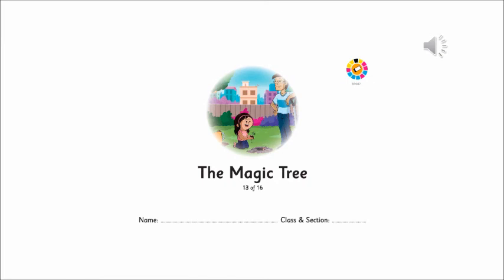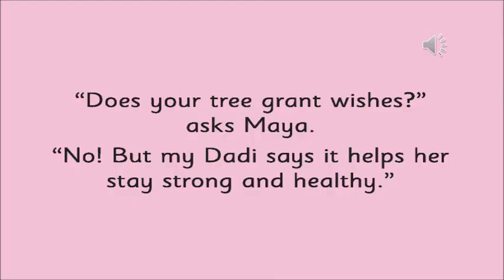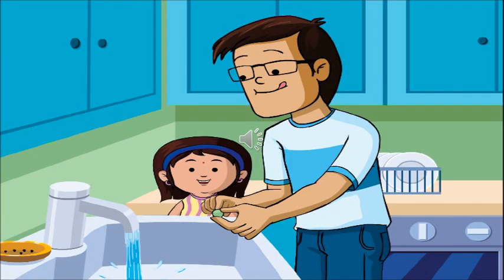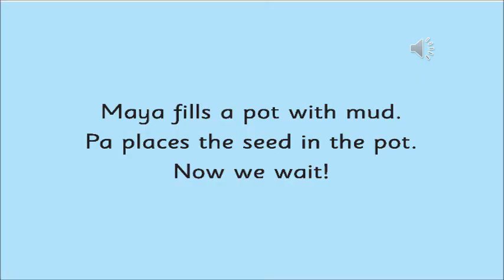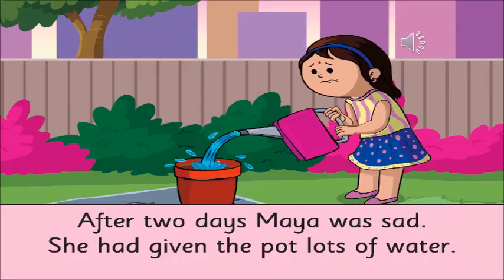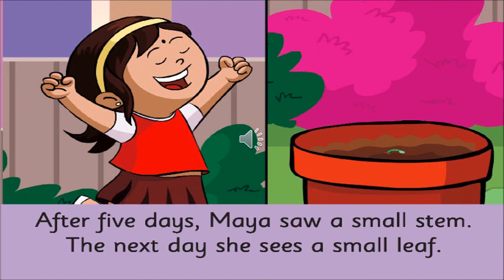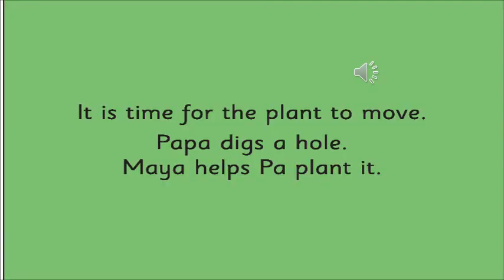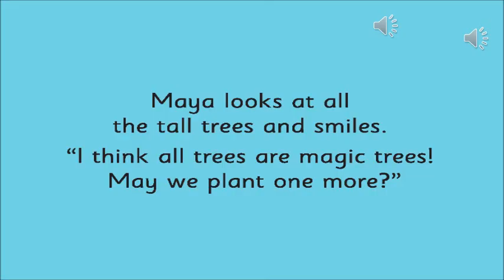The Orbis School - English - Sr KG - The Magic Tree - Justification